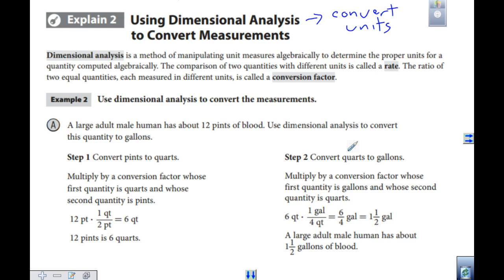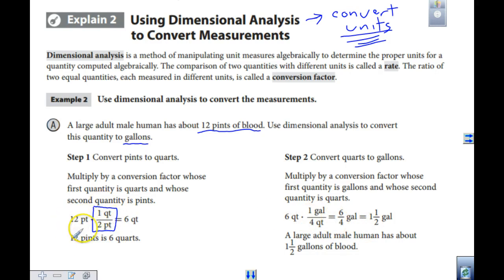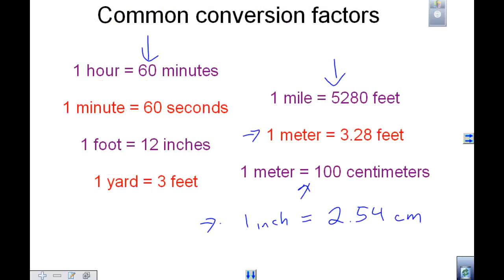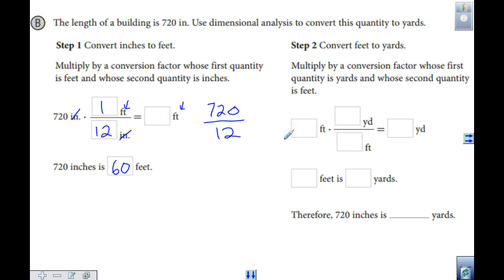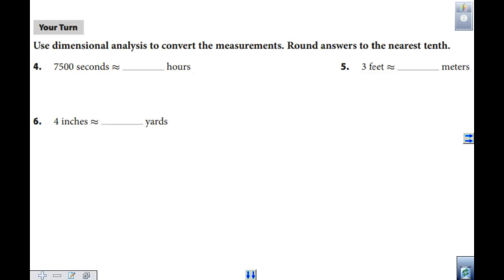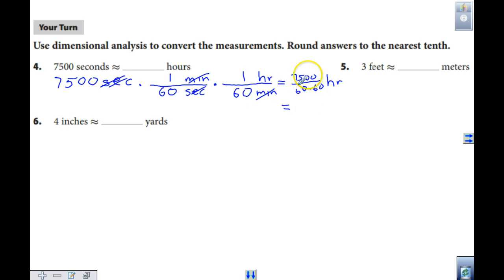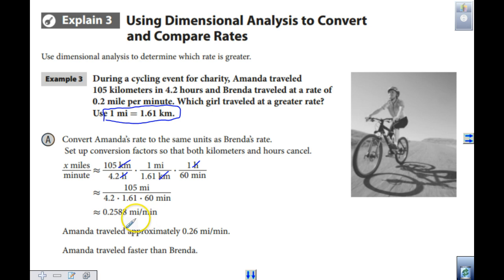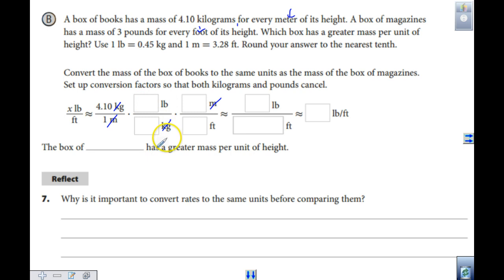2014.09.05 #7 1.2 Dimentional Analysis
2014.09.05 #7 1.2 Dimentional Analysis